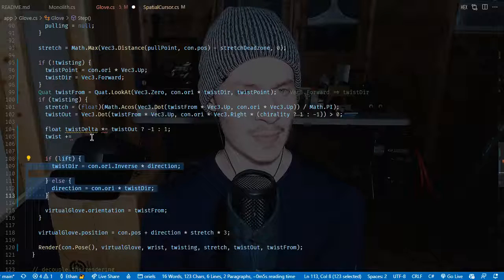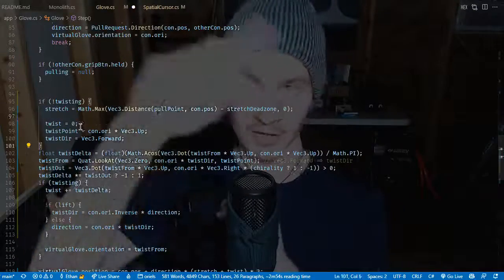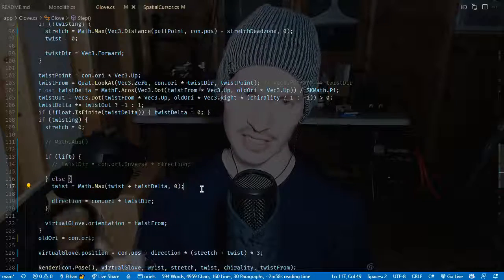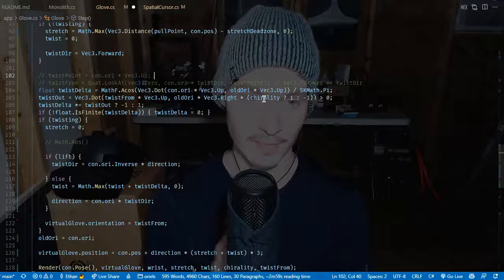0009 trouble leap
Troubleshooted a deceptive NaN issue, and a seemingly decisive development path decision collapsed down to the same position I was trying to leap to last time.